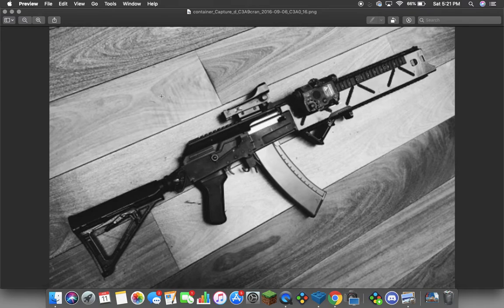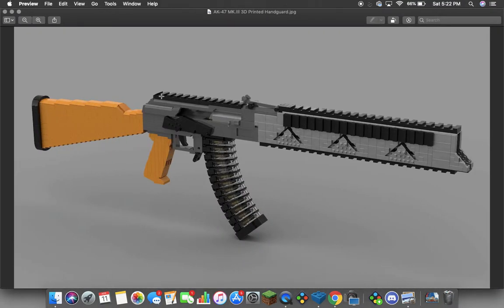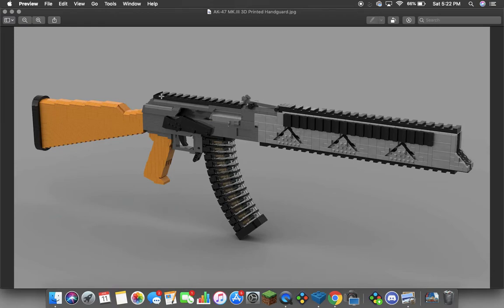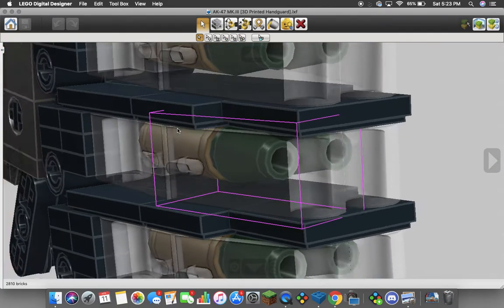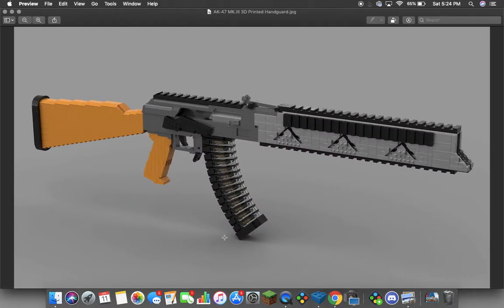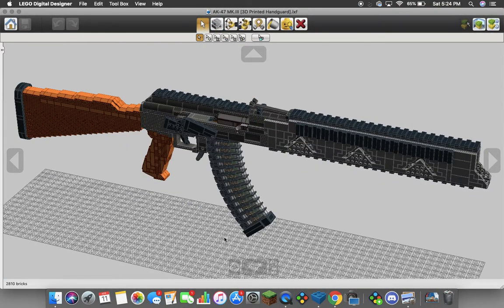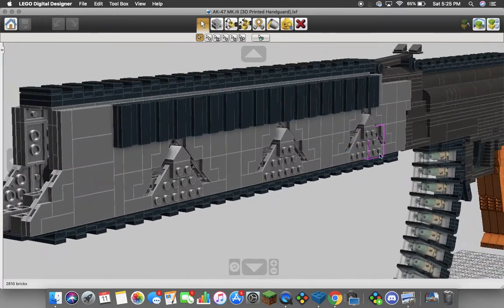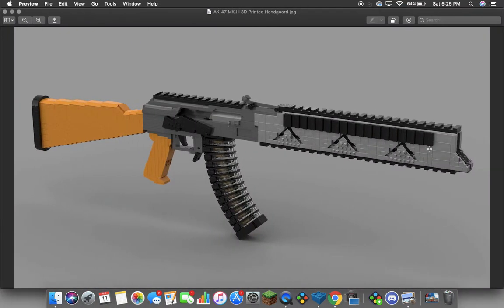Custom Lego Gun MOC: AK-47 [3D Printed Handguard]